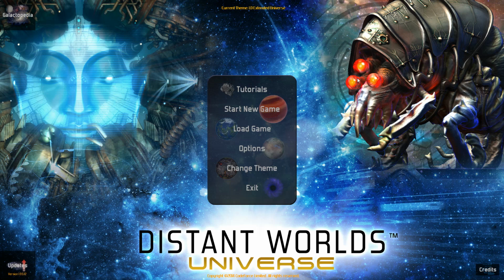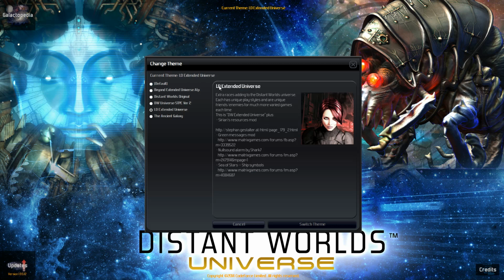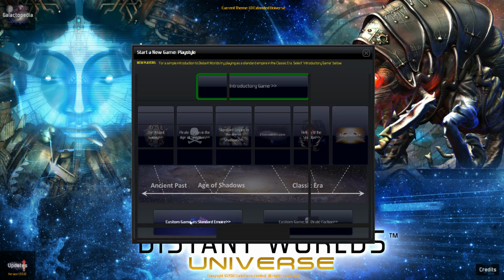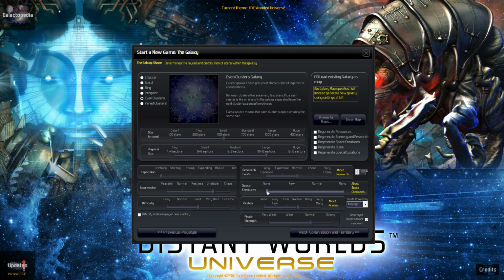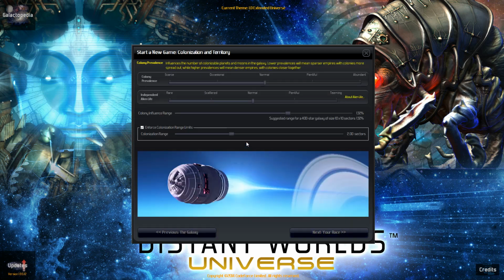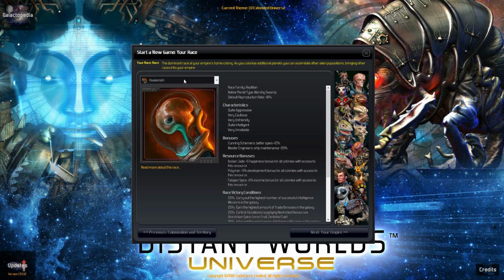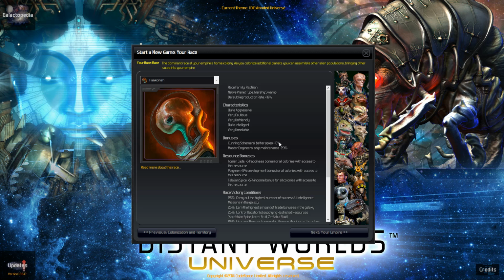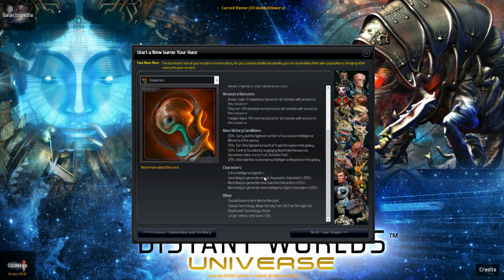Blue Traders - 01 -- A New Distant Worlds Universe Series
Introduction to a new series as we play as a n Haakonish empire in Distant Worlds: Universe.